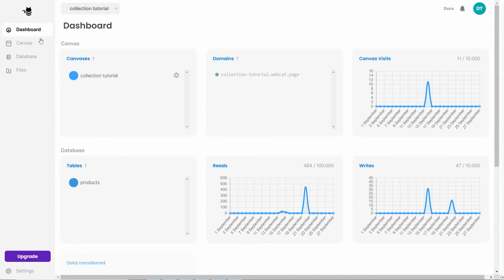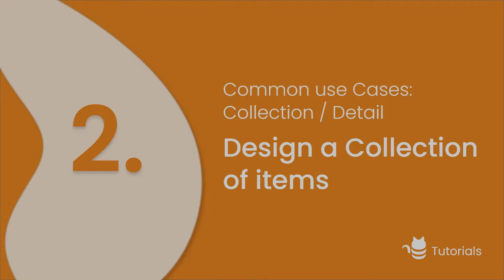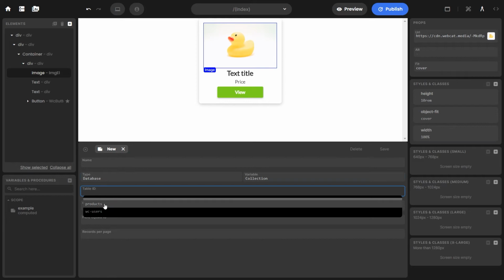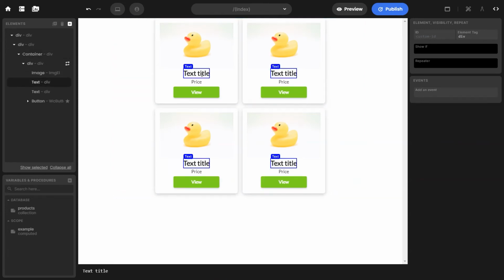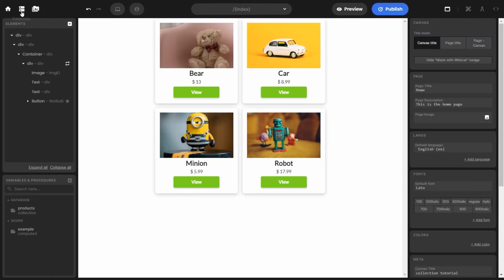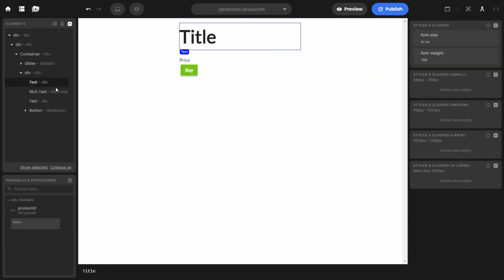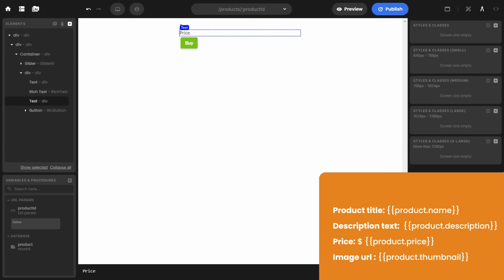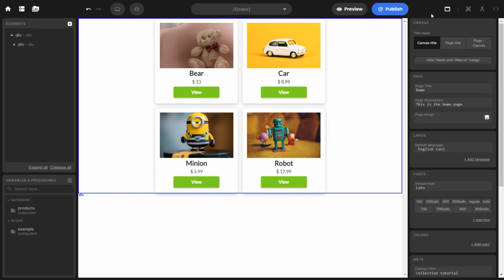Common use cases: Collection/ Detail - Webcat tutorials.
When displaying information that is repetitive or specific to an item or product in your website, you must create a collection of items and detail pages. Here’s how.

FORMULAS:
Text value formula: {{ itemvariable.nameoftablefield}}
Product title: {{product.name}}
Description text:  {{product.description}}
Price: $ {{product.price}}
Image url : {{product.thumbnail}}

Href field: {{`/products/${product.$id}`}